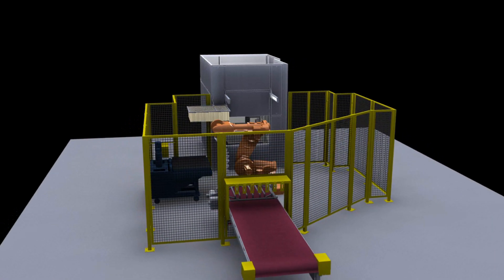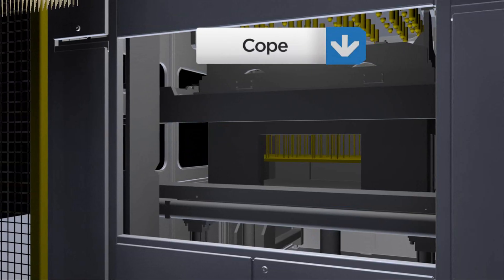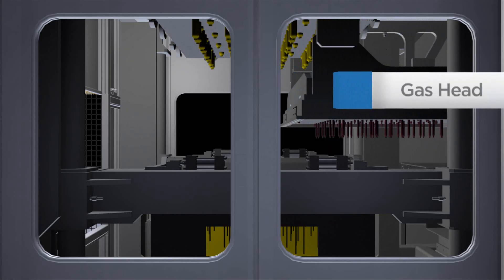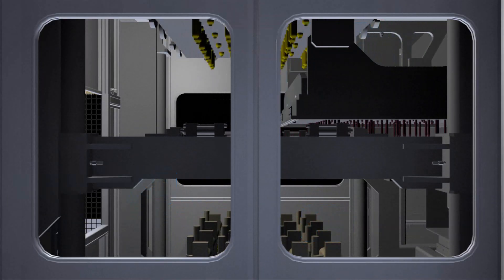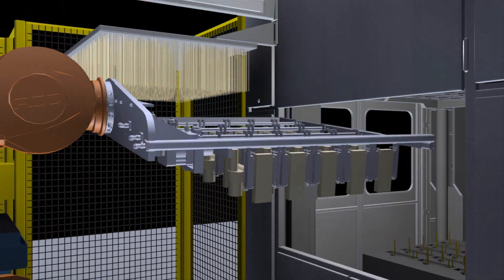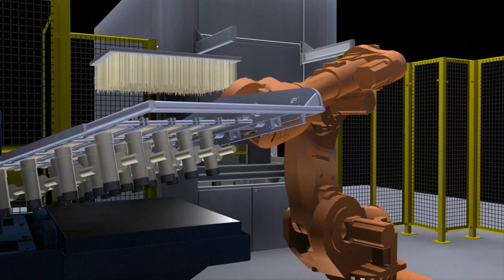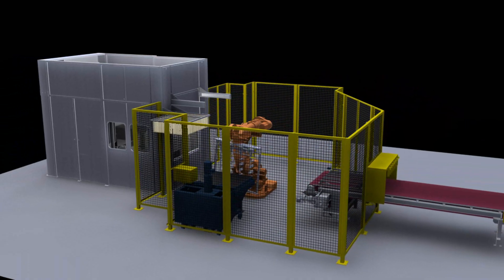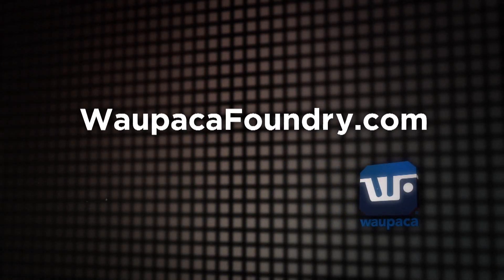Waupaca Foundry cold box core making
When it comes to core-making capabilities, Waupaca Foundry utilizes cold-box, warm-box and shell-core techniques.

These diverse capabilities and our innovative processes in each, result in hard, solid cores to create our consistent high-quality iron castings.

Take a closer look at Waupaca Foundry's cold box core making process.